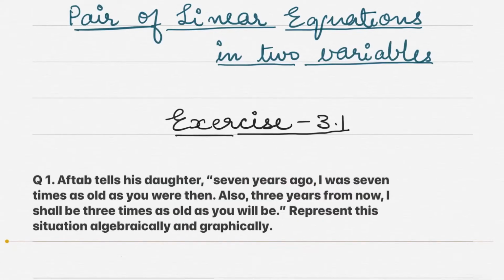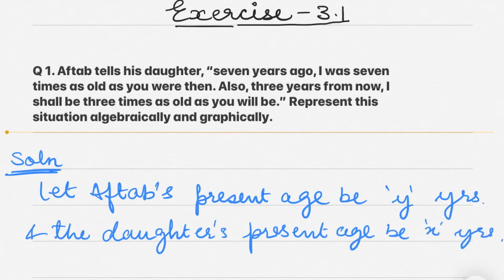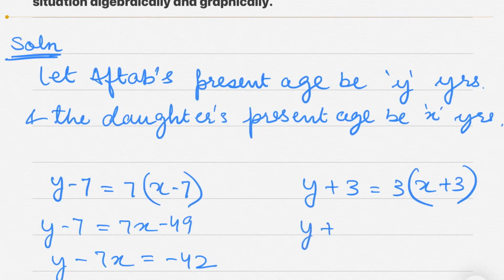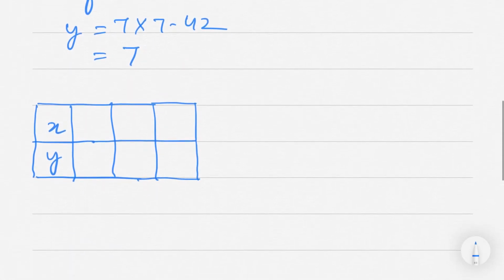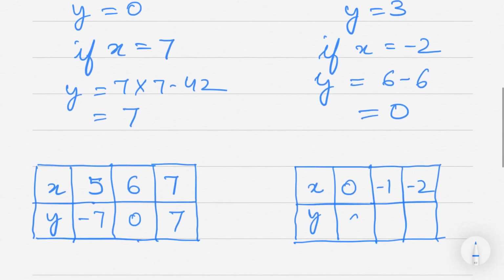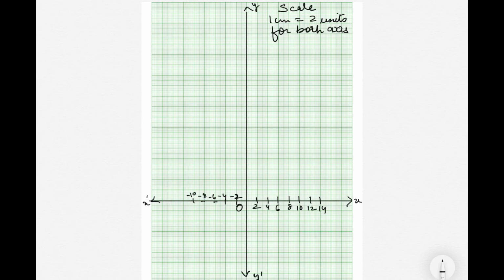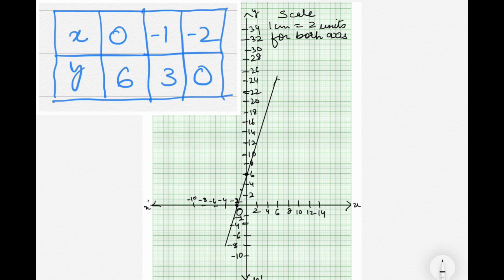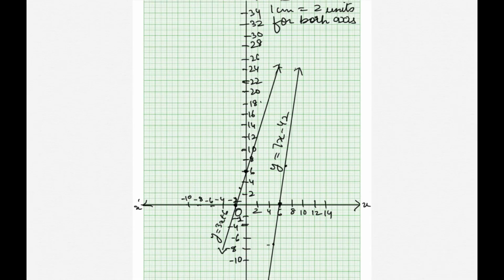NCERT Solutions Class 10th Math - Linear Equations in two variables - Exercise 3.1 Part 1